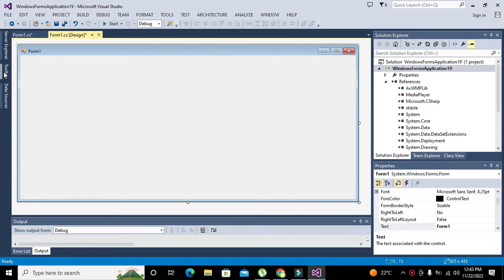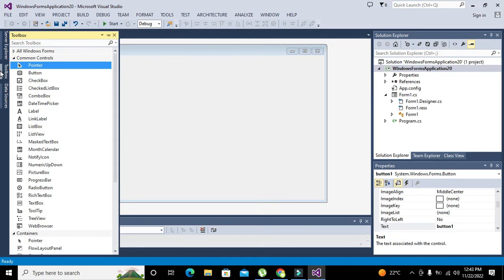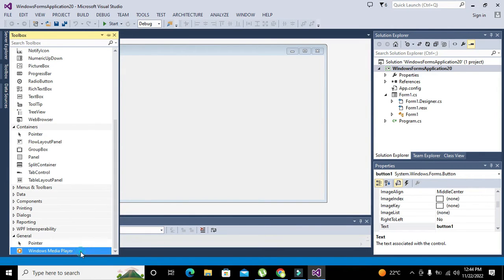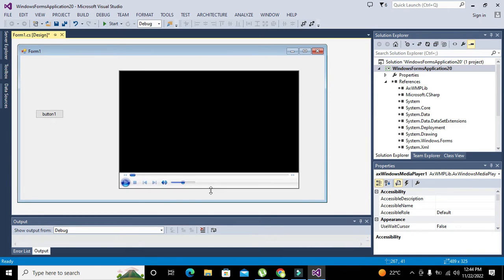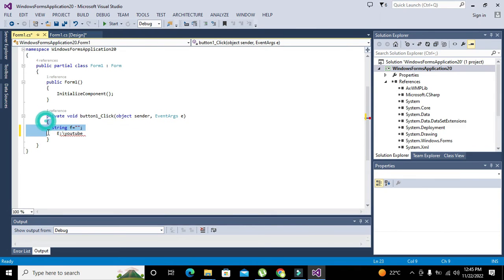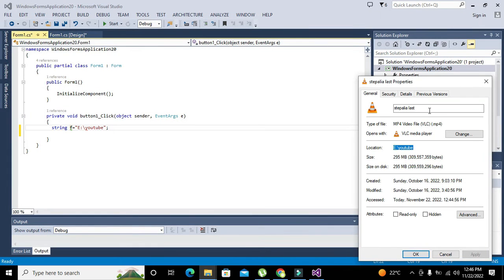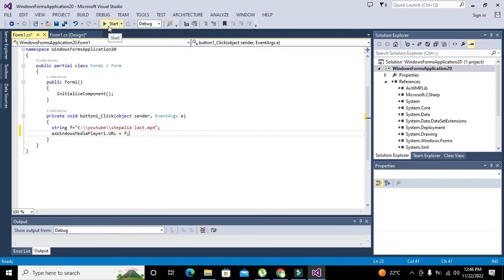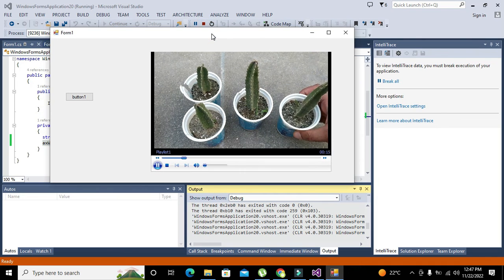how to play a video in c# winform | c# video player | video playing in visual studio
1. how to play a video in c#.
2. C# video player in visual studio.
3. simplest program/code for video file playing in c# winforms.